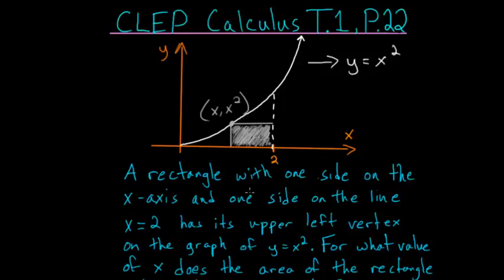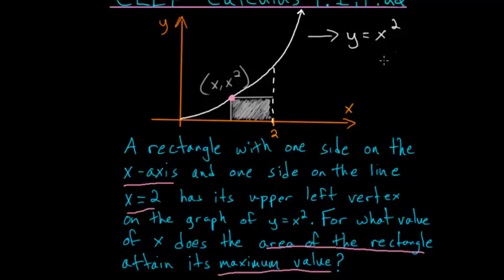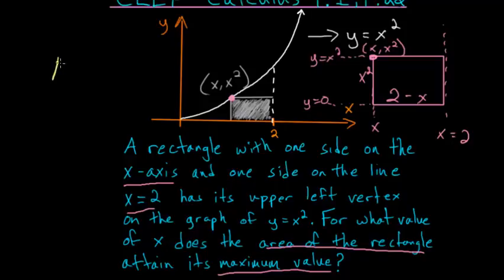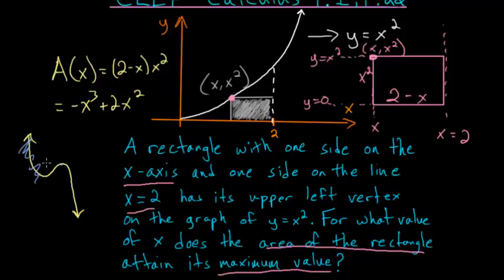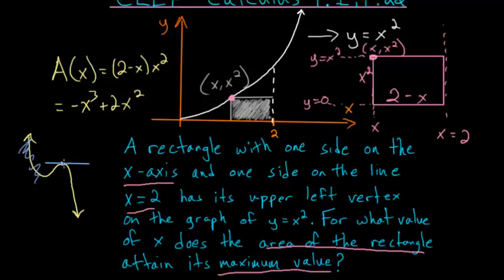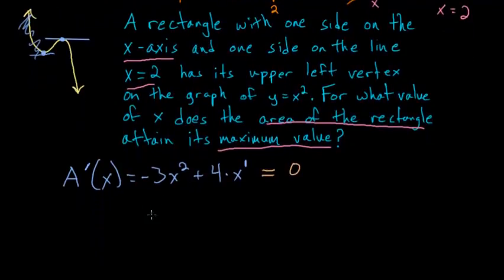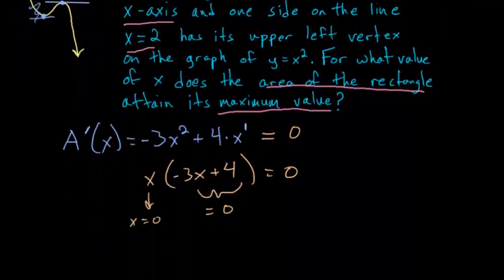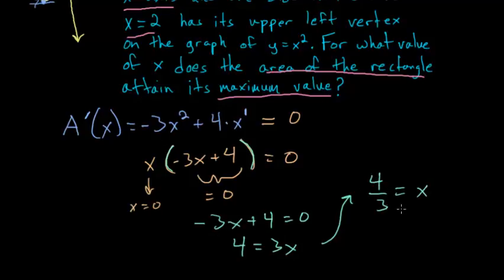CLEP Calculus: Finding Maximums and Minimums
This is the 22nd problem on the 1st CLEP calculus practice test.